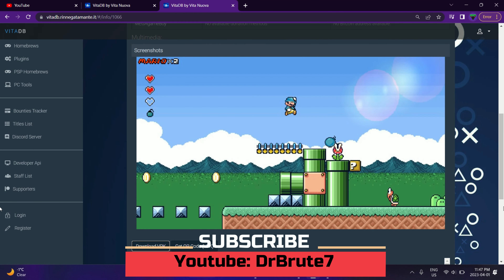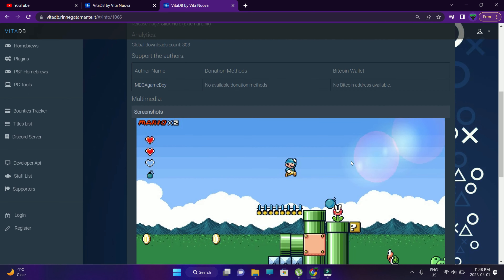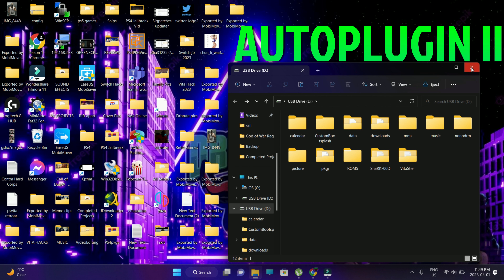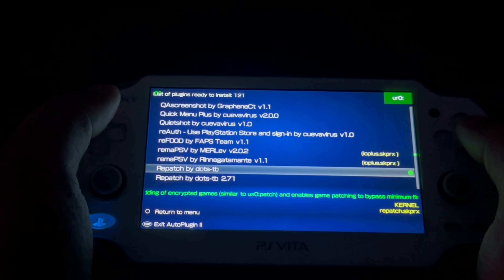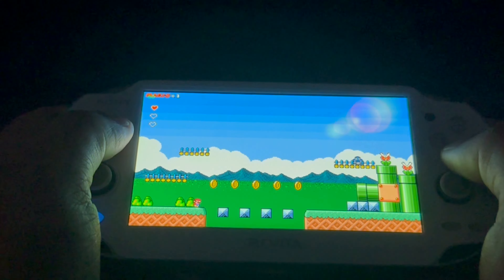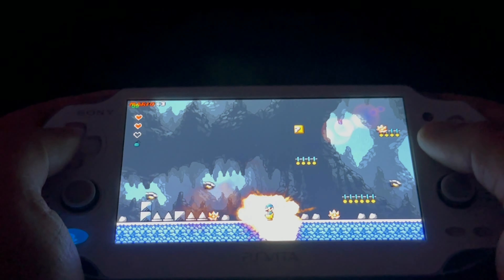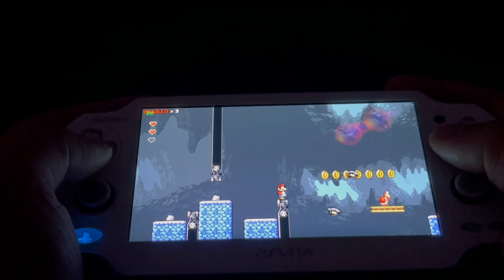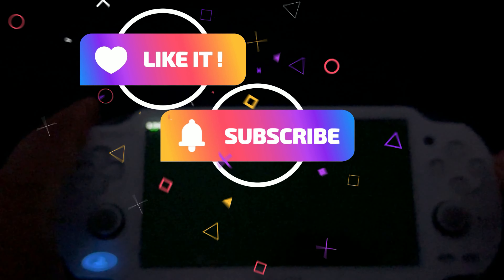Super Mario BOOM on the Ps Vita! [2024 Edition]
A really funny & explosive fan made version of Mario that got ported on the Ps vita. Originally made as an April Fool's joke in the year of 2016 this game got a full release on the ps vita in 2023 on April 1st. Hope you enjoy this game & have a laugh or two.
Btw...it's directed by Michael Bay.

HbApps
3.Sharkbr33d:

Video: Spongebob Square Pants From Season 1 Episode 19a: Fools in April
Property of Nickelodeon